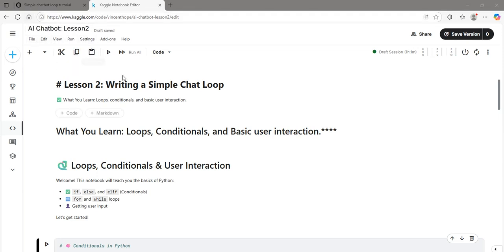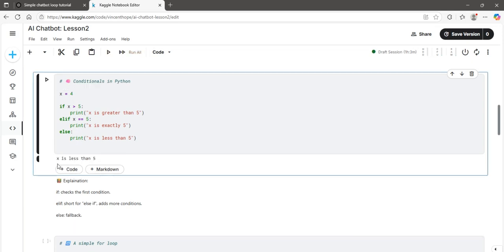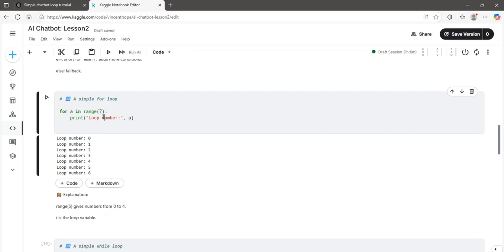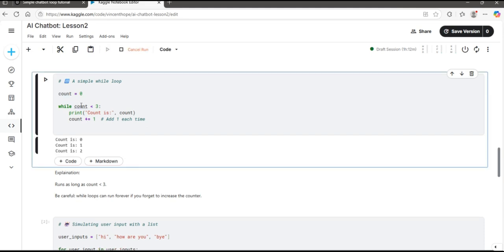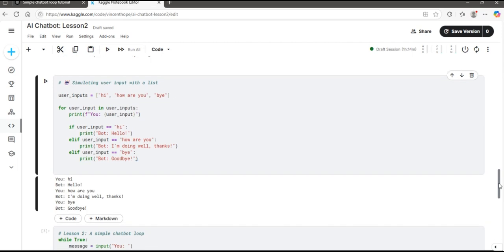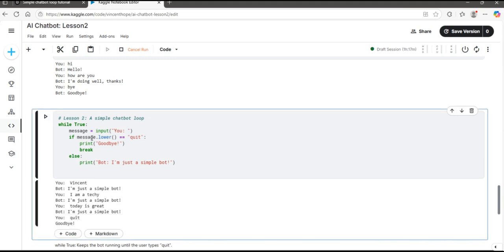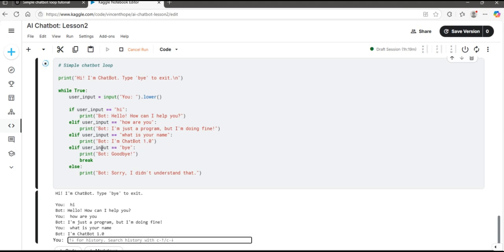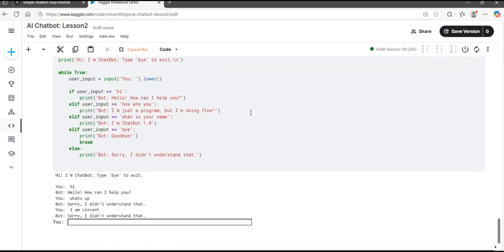Create a Smart AI Chatbot Like ChatGPT: Lesson 2(Building a Chat Loop)